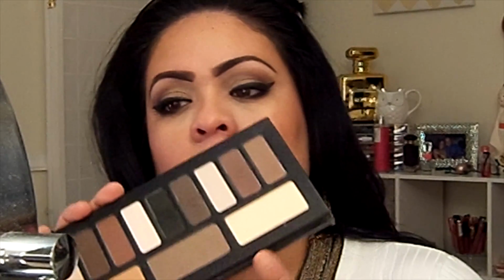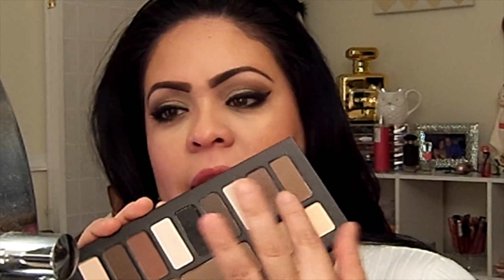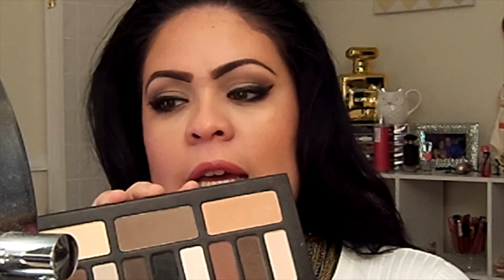Cool Tone eyes and GIVEAWAY WINNER!!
Hi guys!
I wanted to say thank you to all the Subbies that left me beautiful comments and I'm sorry i didn't know so many were going straight into my Spam mail.  I did read all the comment.